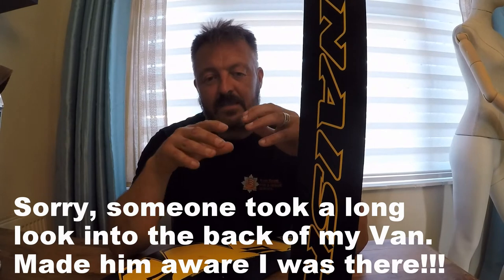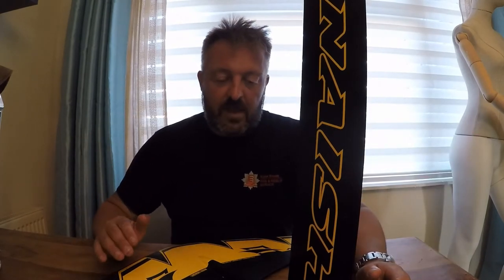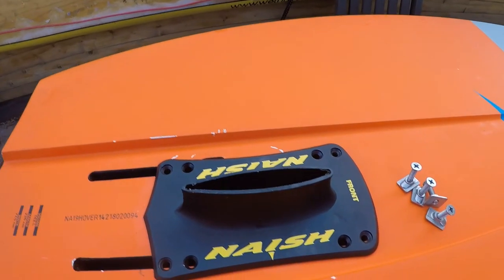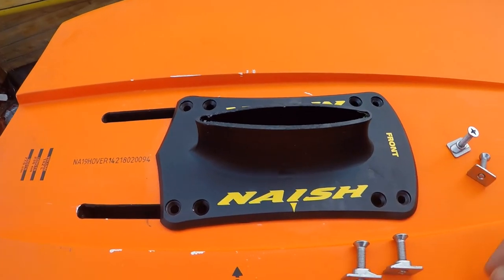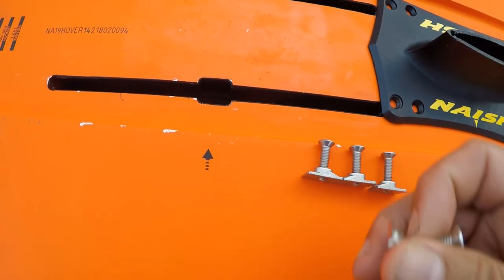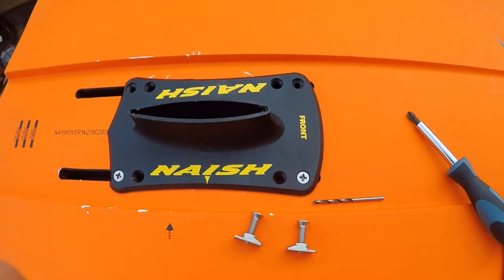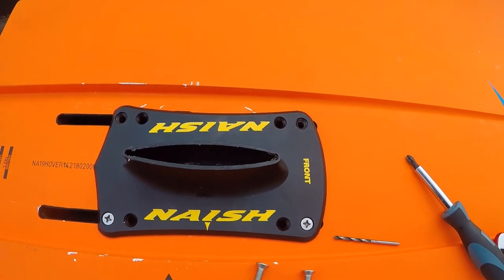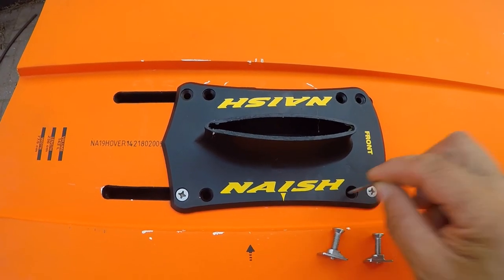Learning to Foil VLOG #4 Naish Hover 142 and WS Foil by normal bloke. VLOG #4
This is my Video diary of me learning to Wind foil on the Naish Hover 142 board and WS Foil.
I am 110 kgs in weight have a a good background in Windsurfing and Kitesurfing but I am not windsurfing fit at the moment.
I will be posting updates as i progress in the discipline and have posted details of the Naish Hover 142 boards here as there is very little info.

Nash Hover Board.
142 Litres Volume.
238 cm in length.
Multi adjustable position fin track.
4 Foot straps supplied.
8 kgs approx.